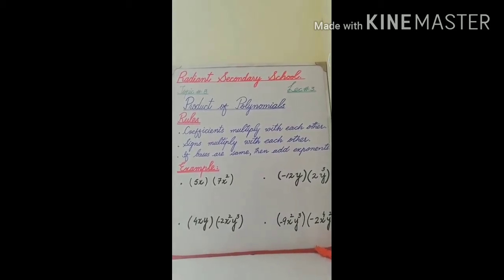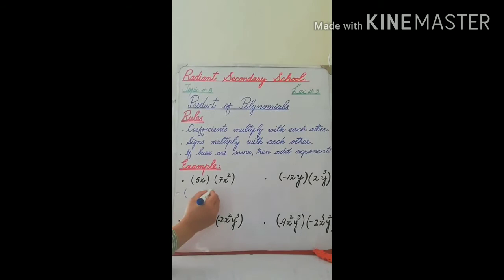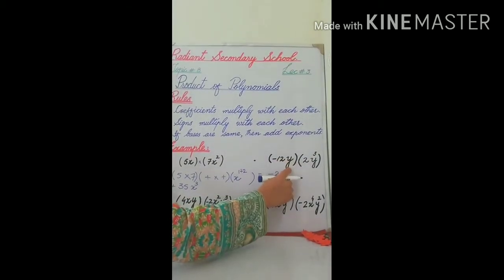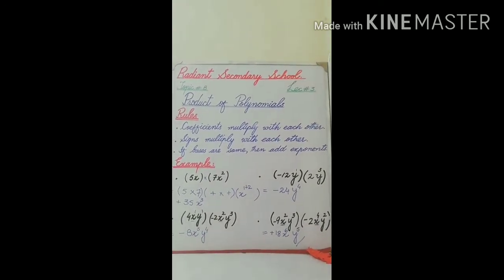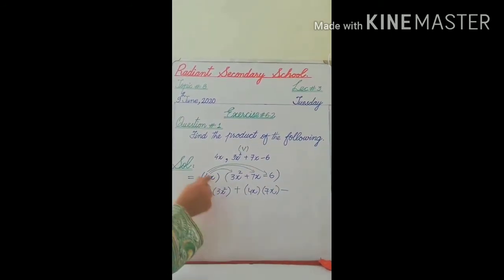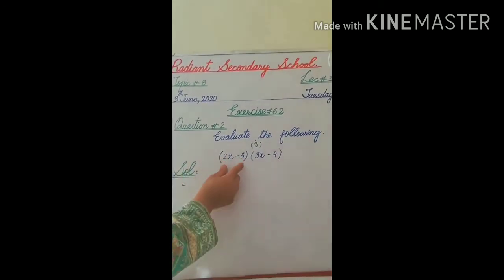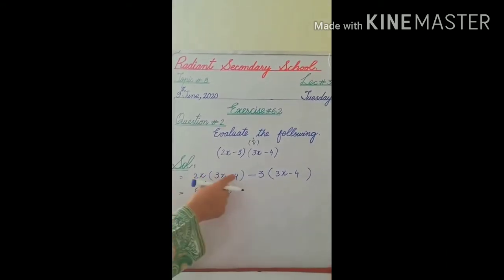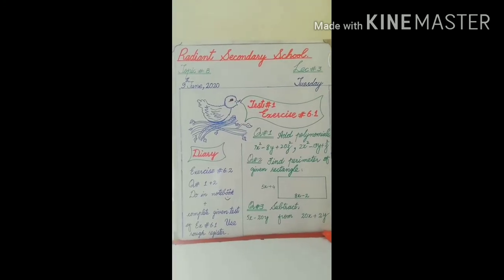Mathematics lecture of 9th June, 2020.